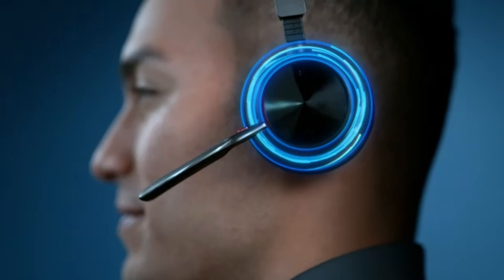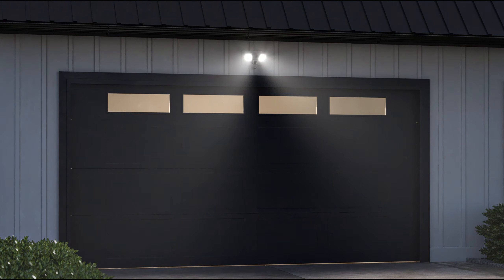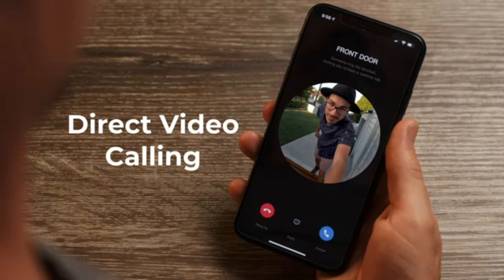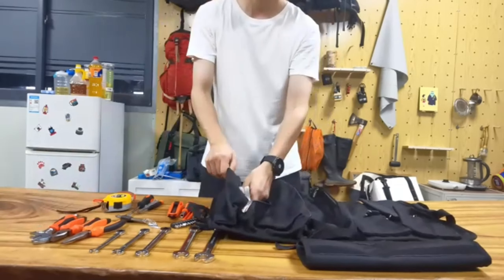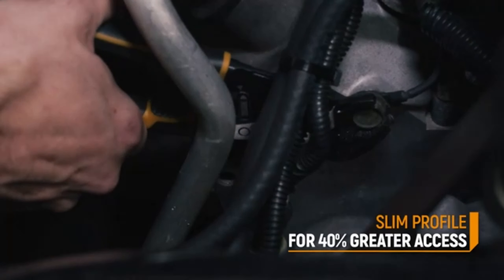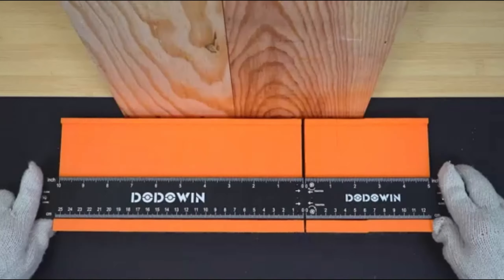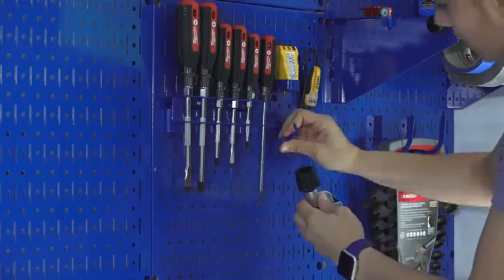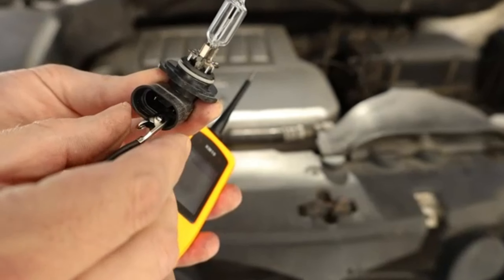12 Coolest Gadgets Every Man Must Have - Daily Gadgets List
the ultimate daily gadgets list for the modern man! From tech to tools, we've rounded up the 12 coolest gadgets that every guy needs in their life. Stay ahead of the curve with these must-have devices and accessories. Upgrade your daily routine and unleash your inner gadget enthusiast.